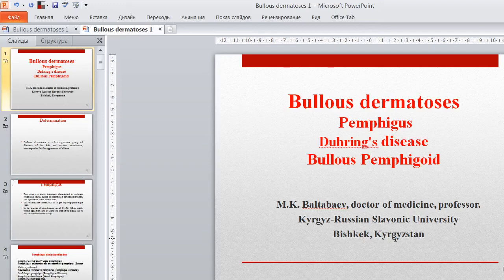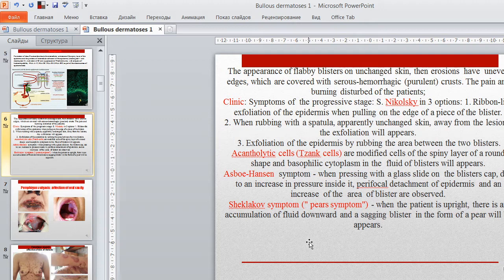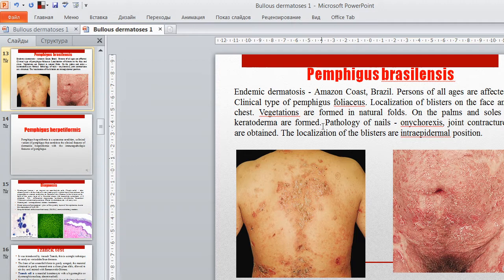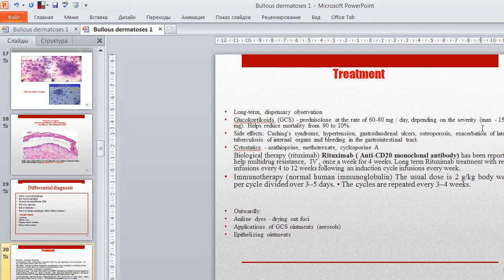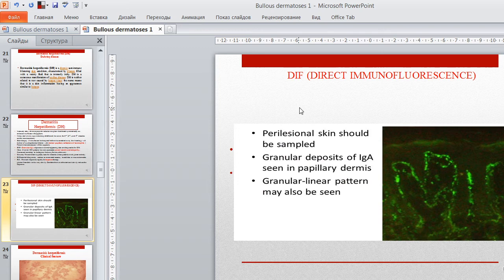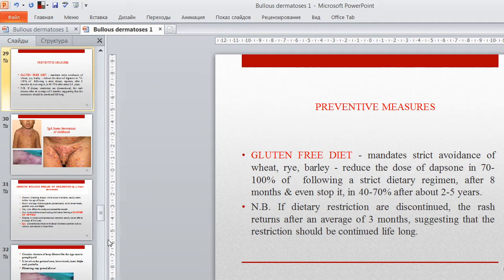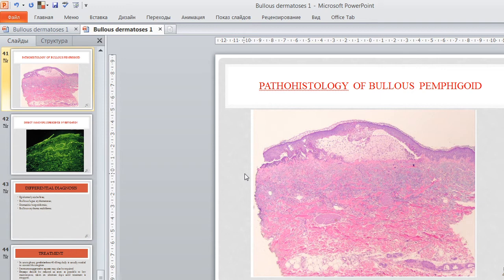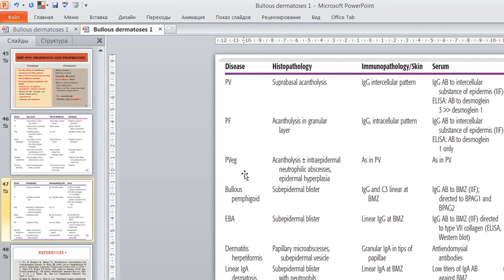Lecture on bullous dermatoses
Lecture  is devoted to some aspects  of etiology, pathogenesis, clinical features  and treatment of bullous dermatoses.